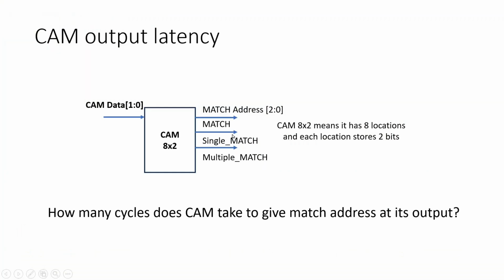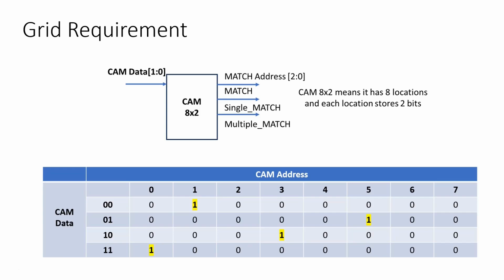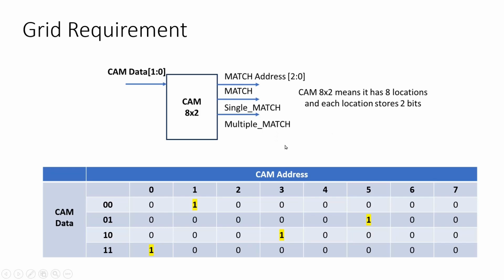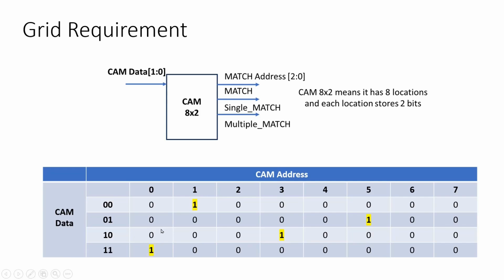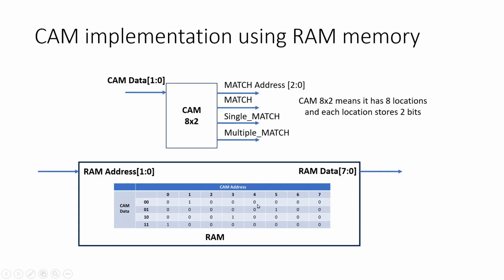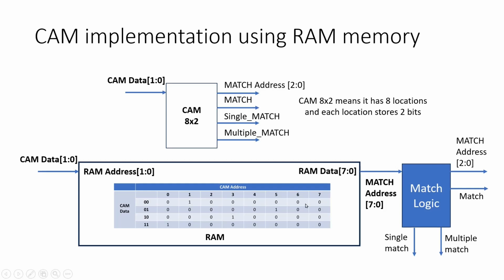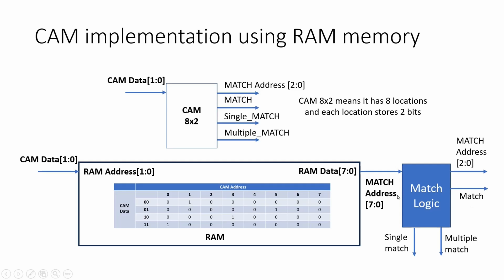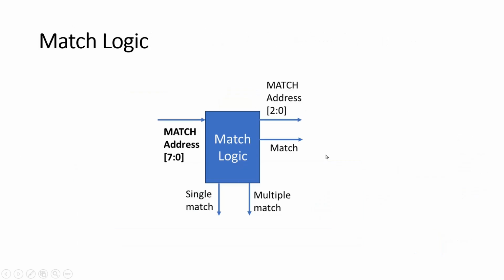How to Design CAM Memory | PART 3 | Content Addressable Memory Explained Step-by-Step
In this video, we’ll learn how to design a Content Addressable Memory (CAM) step-by-step. 🧠
CAM is a special type of memory used in network routers, cache memories, and digital systems to find data by its content instead of address.

🎯 What You’ll Learn:
What is CAM and how it works
Design architecture of CAM
Write and compare operations
Match line and address output generation
Real-world applications of CAM in VLSI and digital electronics

💡 Perfect for electronics students, VLSI learners, and chip design enthusiasts who want to understand how to implement CAM using logic design concepts.

📘 Watch till the end to learn how to design and verify CAM step-by-step!